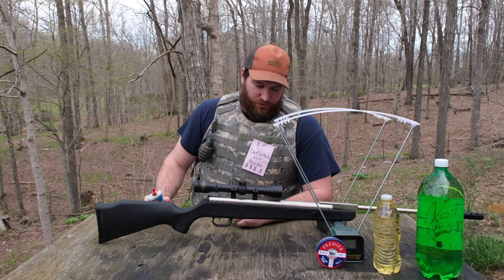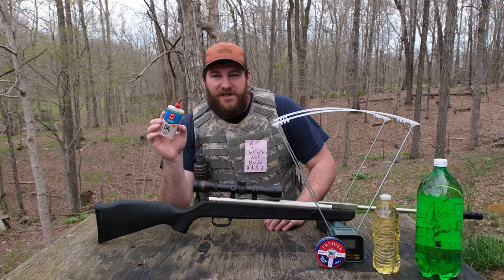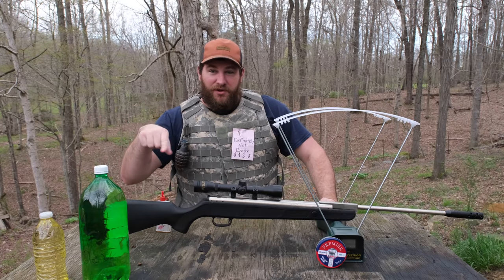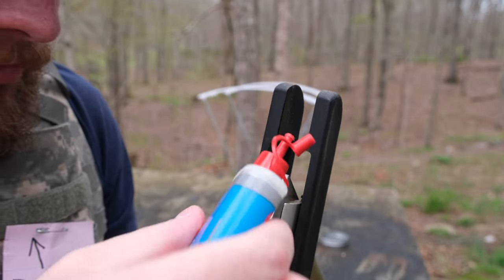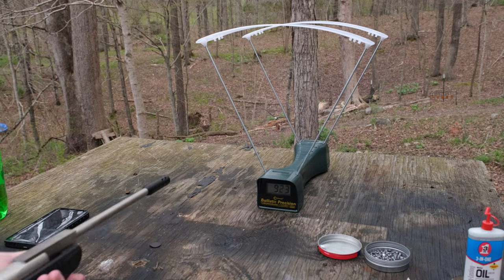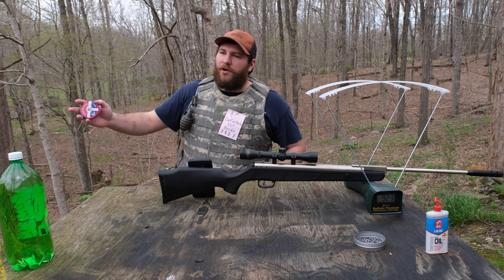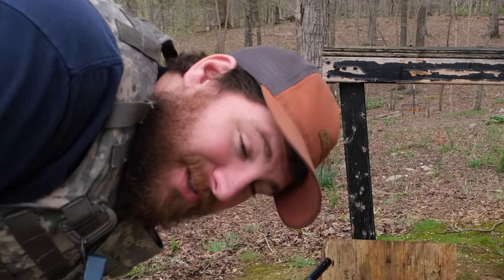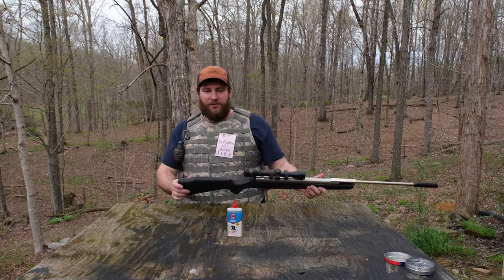150% MORE POWER!!! DIESELING A PELLET RIFLE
Today I dieseled a pellet rifle the proper way, this is the part 2 to my most popular video I ever made. I hope you enjoy!!!